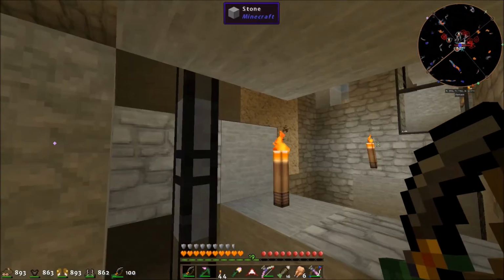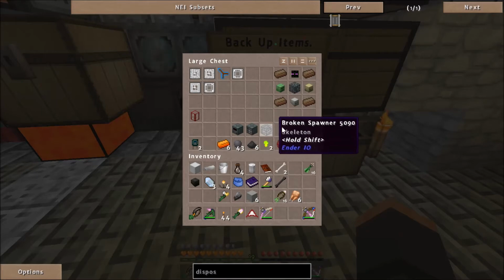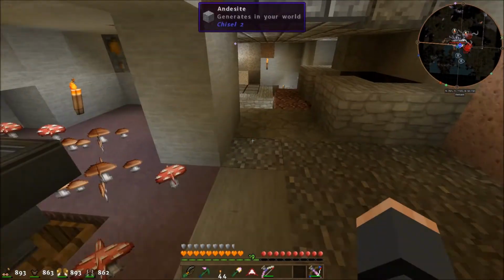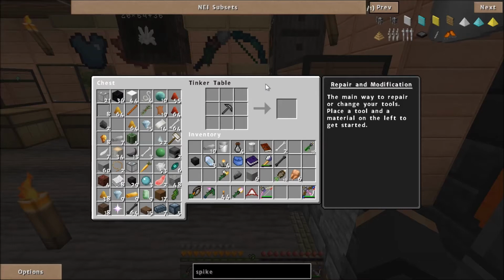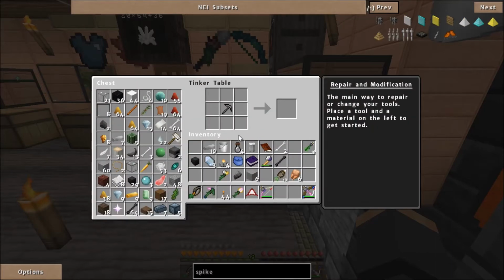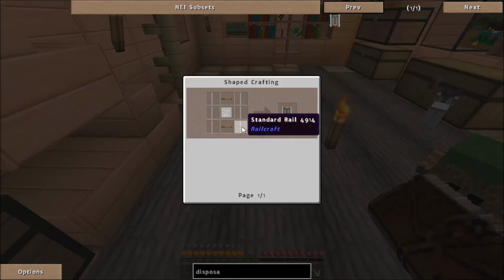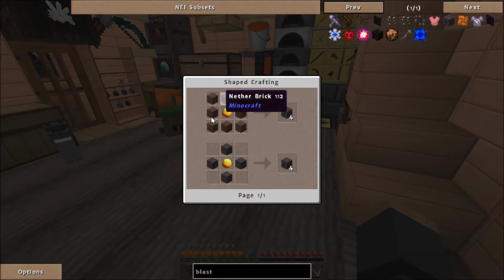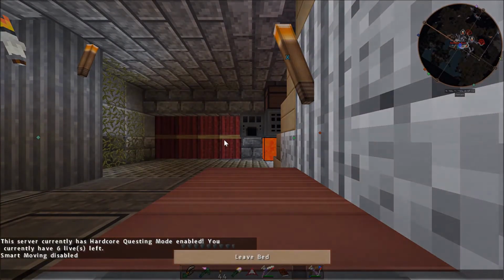[7] SolitaryCraft Rift in Time Withers, everywhere!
I moved a skeleton spawned from under a straw man, into my home. Like ya do. And ran some witch water into it. Like ya do. And then, there were thousands of them. !

Rift in Time is a custom modpack designed by MrHilamma & MrsHilamma, based on SolitaryCraft for the AT Launcher. It is currently not available for distribution. SOON…

-3D furnace
-Doggie Talents
-Bibliocraft + Expansions
-Big Reactors
-Blocklings
-Biomes OP +
-Blood Magic
-Botania
-Botany
-Buildcraft 6
-Chisel mod
-Craft Heraldry
-DynamicLighting
-Electrical Age
-EnderIO
-Ender Storage + Expansions
-Evil Craft
-Ex Nihilo
-Extra Cells
-Extra Utilities
-Factorization
-Flaxbeard's Steampower
-Forbidden Magic
-Forestry
-Tails
-Galacticraft + Expansions
-Gammalight
-Gany's mod + Expansions
-GLSLShaders Mod
-Growthcraft
-Hardcore Questing Mod
-Iron Chests 2
-LiteLoader
-Lycanites Mobs
-Malisis Doors
-Mantel
-Mechanizm + Expansions